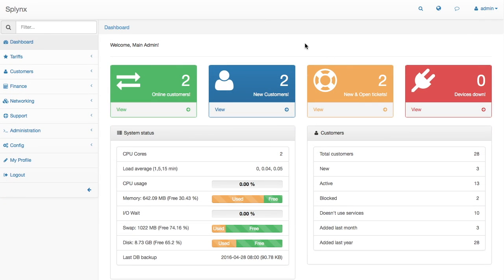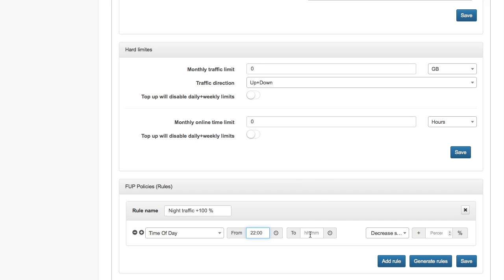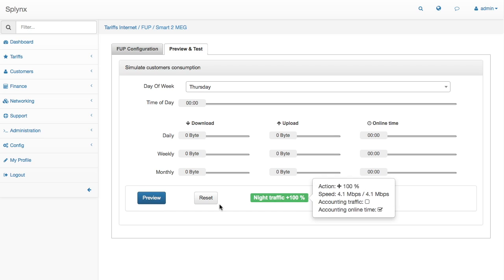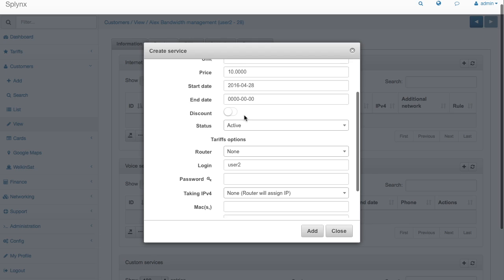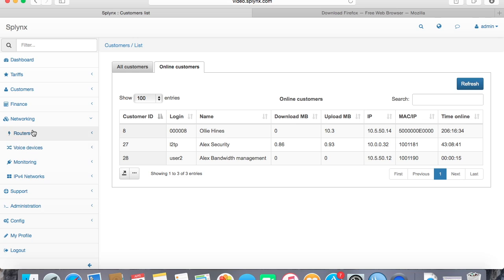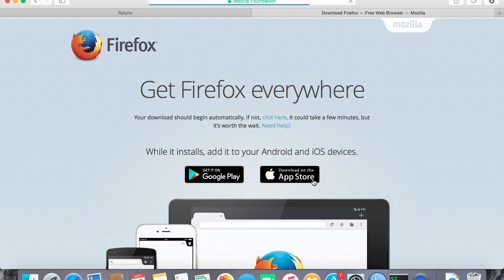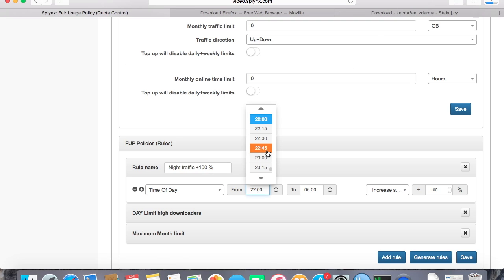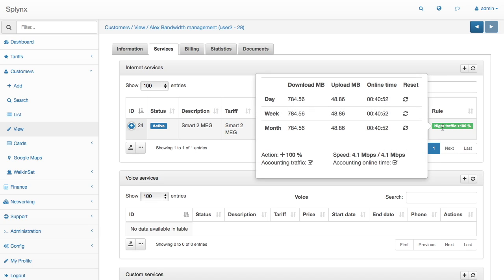Bandwidth management for WISP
Spynx ISP framework, Bandwidth management
In the Splynx ISP Framework we have smart bandwidth management. You can define customer speed based on the amount of traffic consumed per month, per week, or even per day. You can also set up maximum online time in hours per customer.